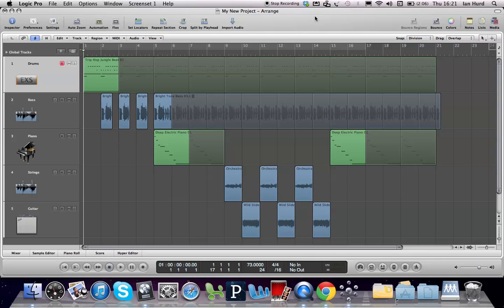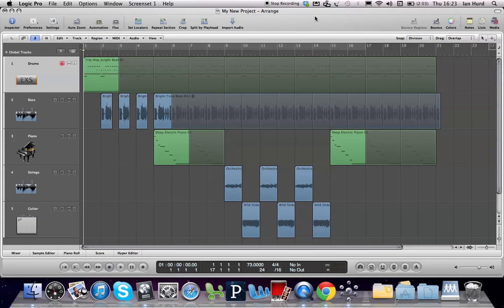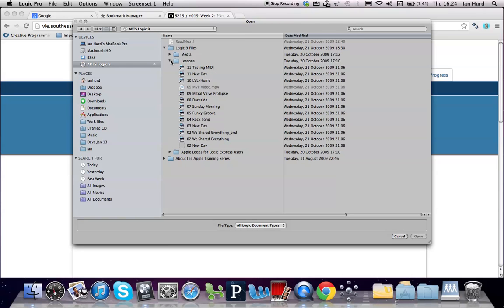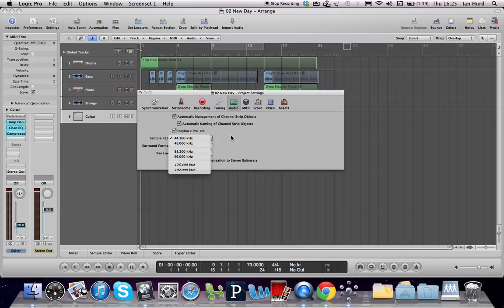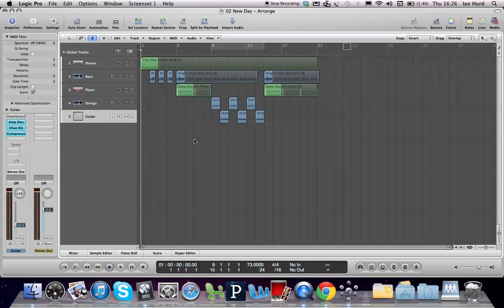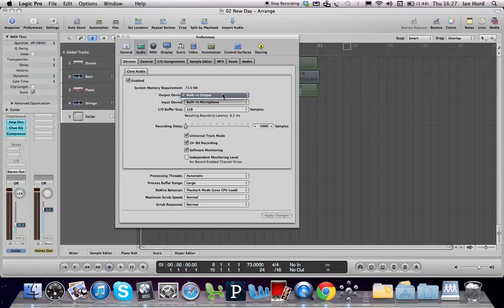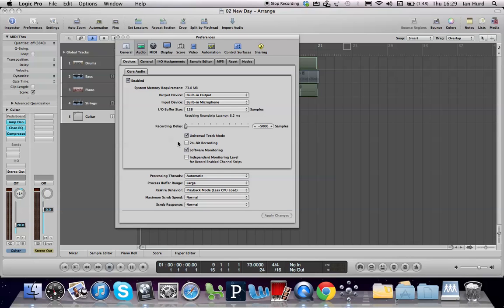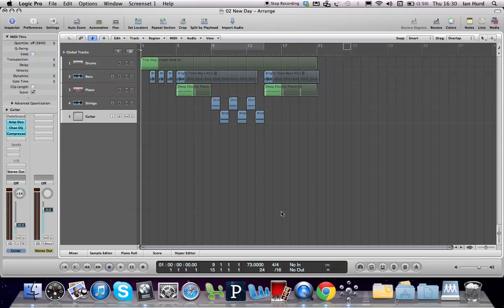Digital Audio Principles and Logic Settings